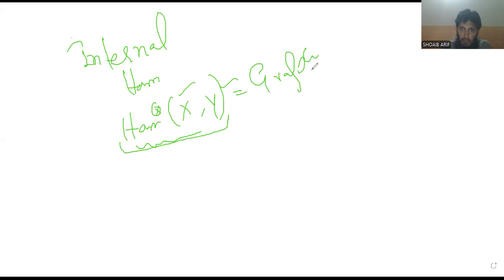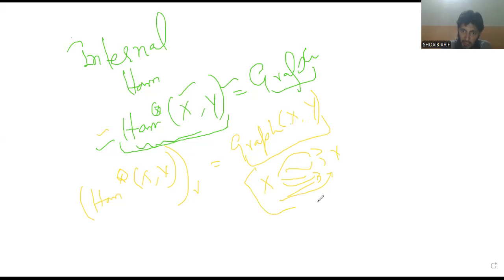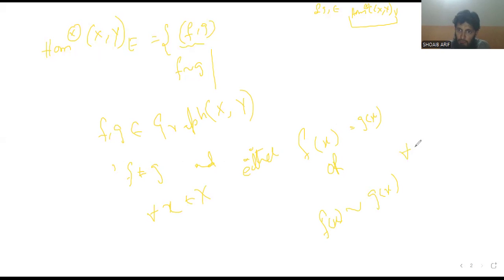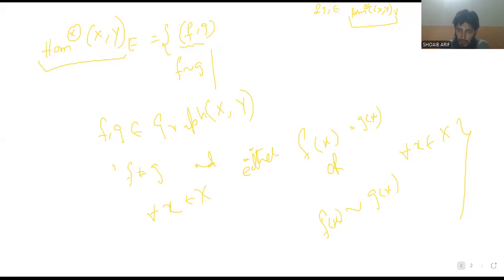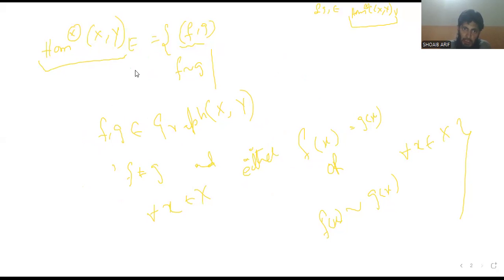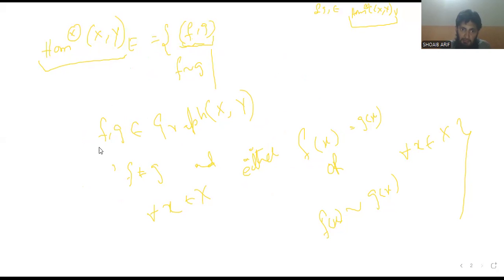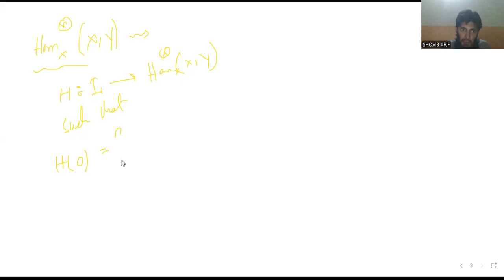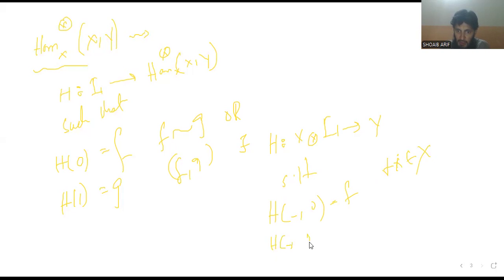Hom ⊗ X, Y in Discrete Homotopy Theory Explained by Sir Shoaib Arif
In this video, Sir Shoaib Arif explores the concept of Hom Tensor (X, Y) in the framework of Discrete Homotopy Theory.
You’ll learn how the Hom functor and tensor product interact between graphs or topological spaces in a discrete setting, and how they relate to homotopy equivalences.
The lecture provides a clear, step-by-step explanation suitable for students of algebraic topology, category theory, and discrete mathematics who want to understand the categorical viewpoint of discrete homotopy.